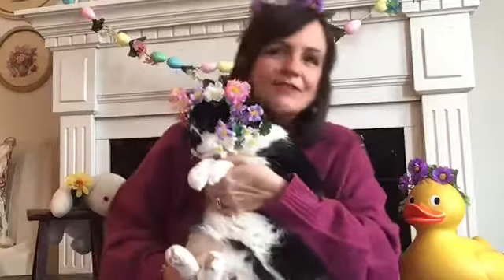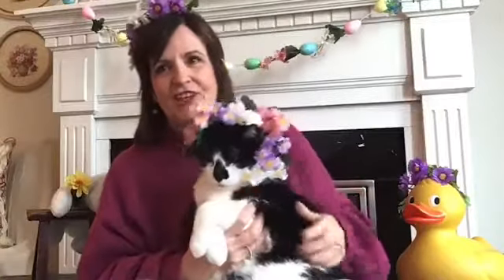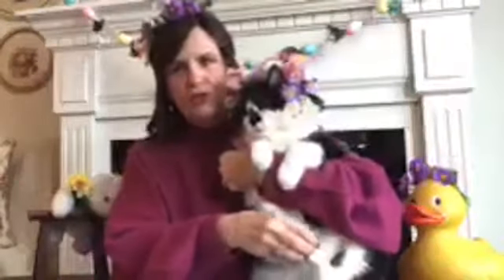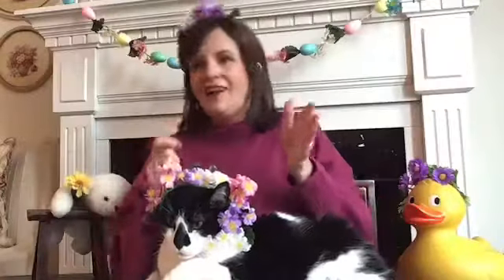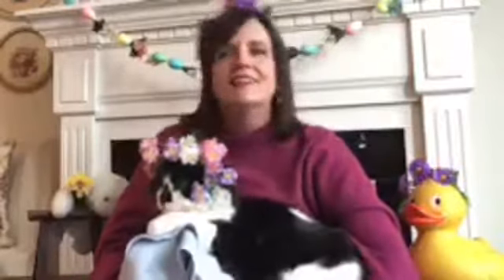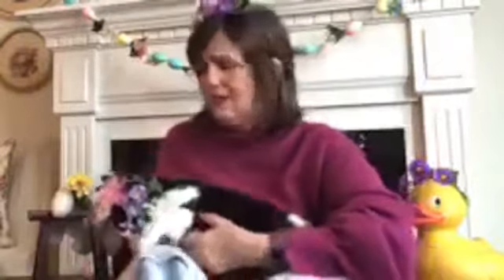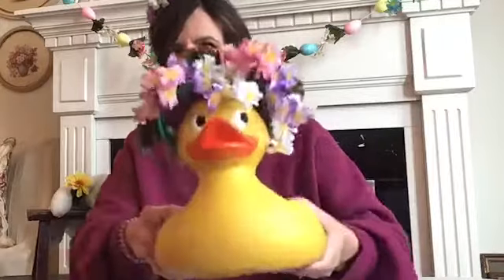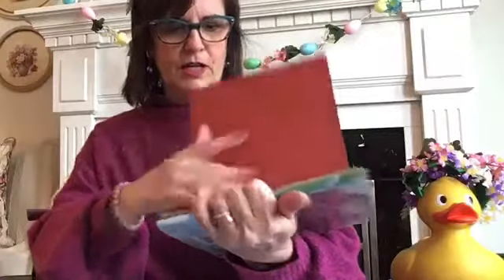Scugog Library's Online Storytime - March 24, 2021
Join Miss Julie Anne from home for Storytime fun for ages 2 thru 5 (original live stream date: March 24, 2021). All books used are copyrighted by the publishers & authors and we are posting these videos temporarily only, until Julie Anne can do them in person again!